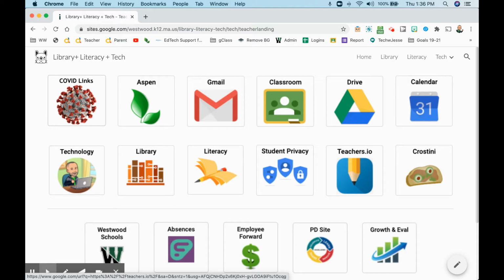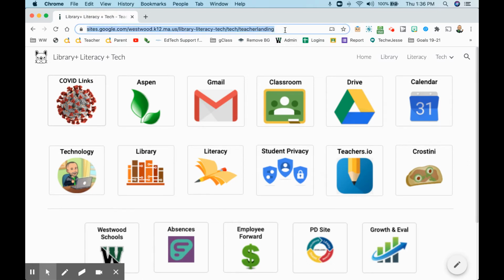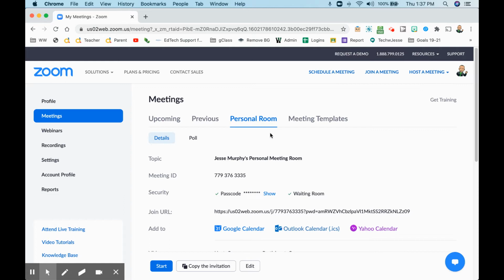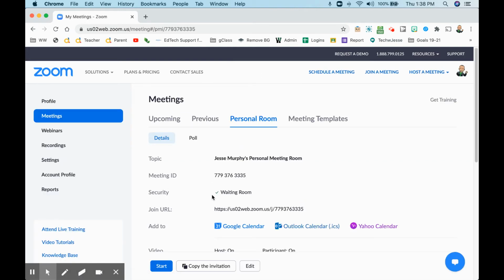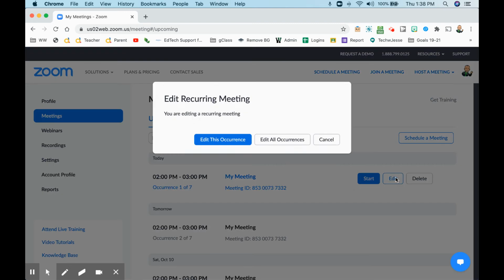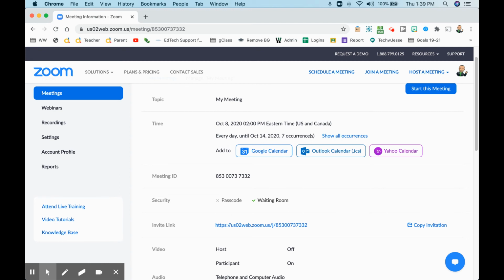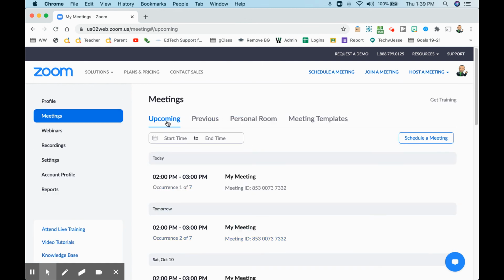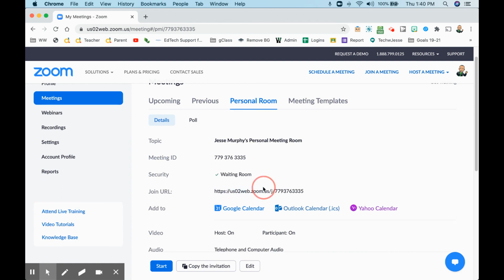How to turn off passcodes passwords for Zoom meetings